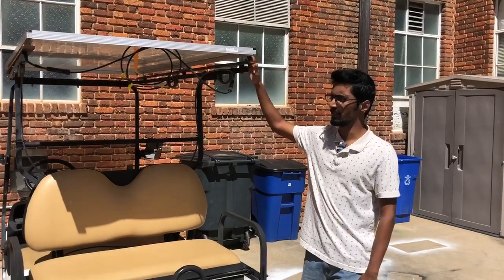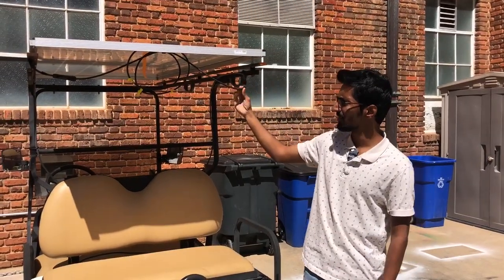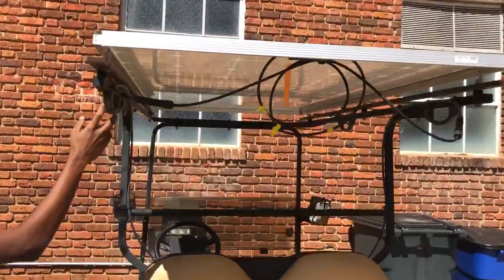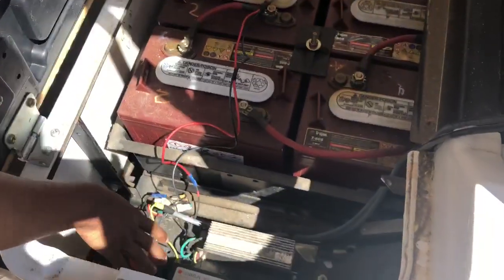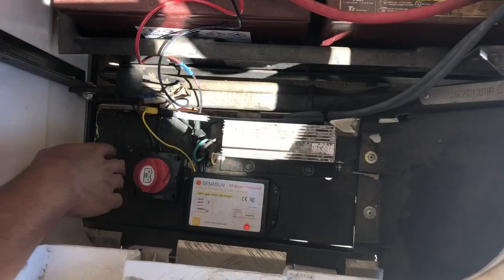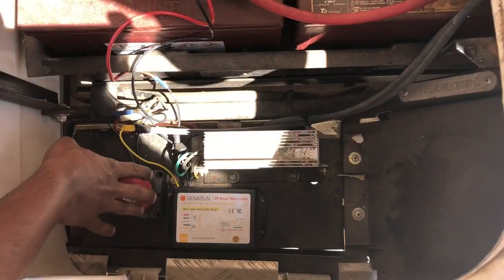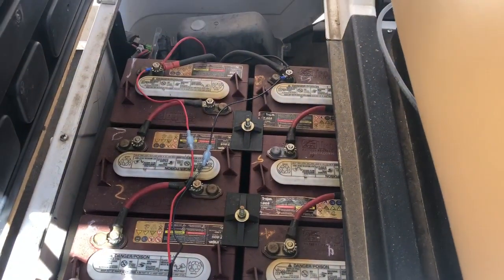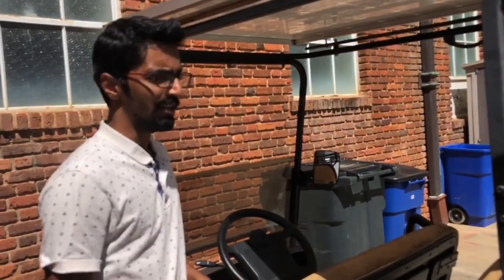Solar powered golf cart